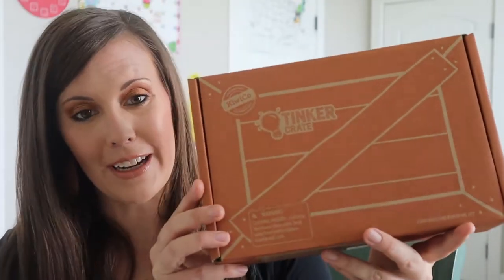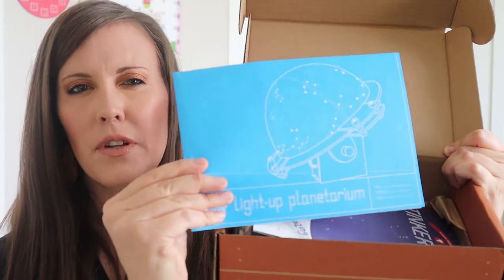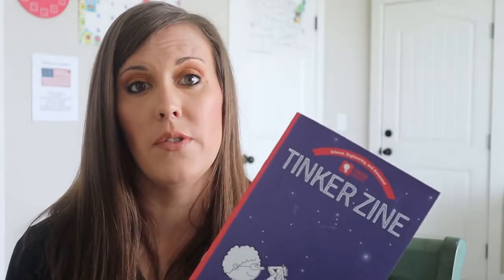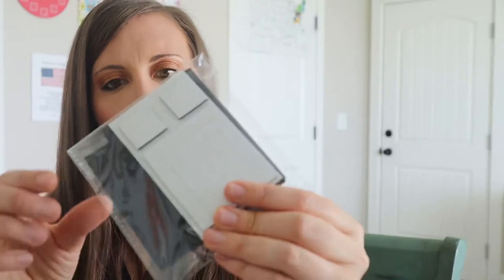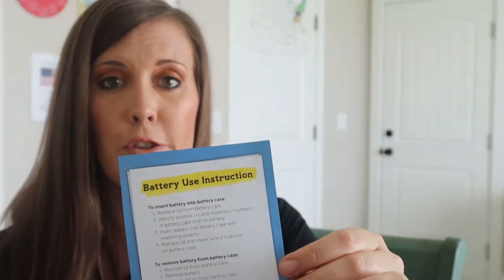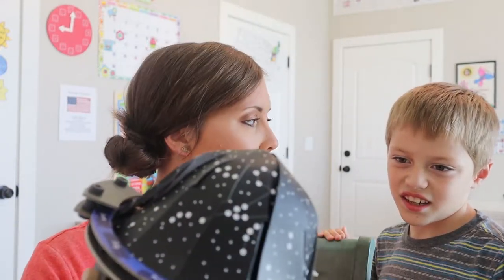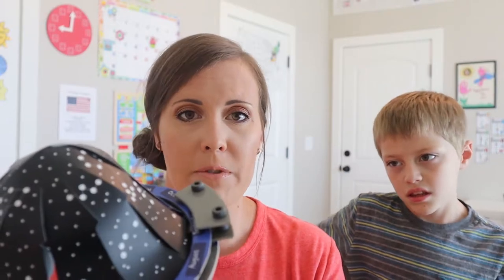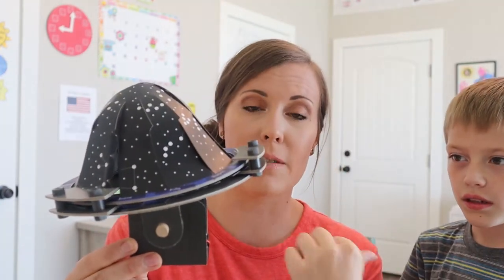Unboxing Tinker Crate August 2019 - Light Up Planetarium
Hi friends, today I am sharing an unboxing of the August 2019 Tinker Crate from Kiwico. This is a monthly STEM box for 9-14 year olds, but my 7 year old is able to do them with minimal help. These boxes encourage kids to be creative, teach them how to read and follow instructions, and provide a little break for a busy homeschooling mom.